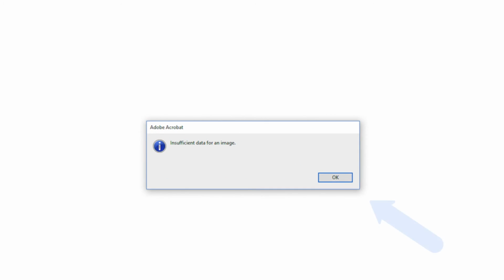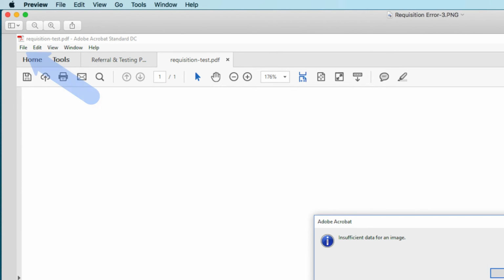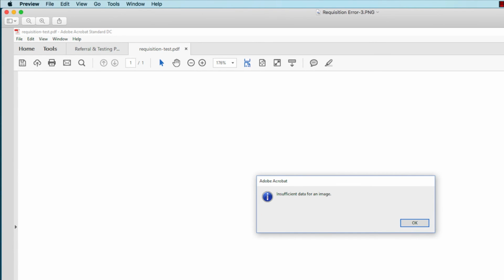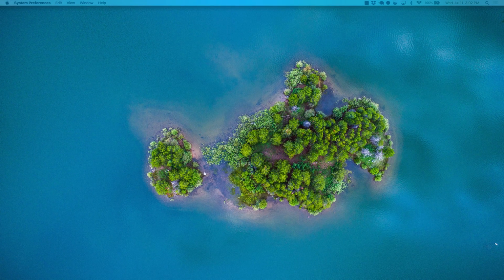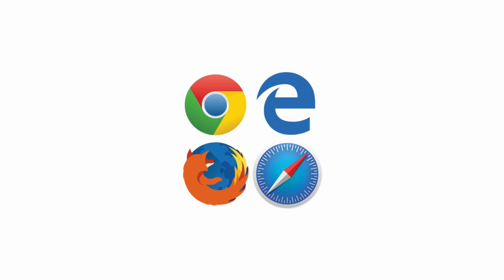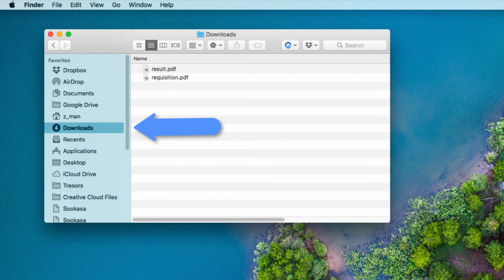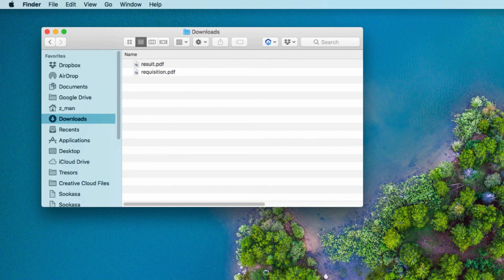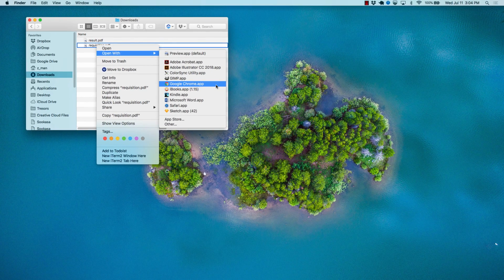Troubleshooting Errors When Printing Lab Test Requisitions and Results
This is a video tutorial on how to troubleshoot errors when trying to print lab test requisitions or results from Grassroots Labs.